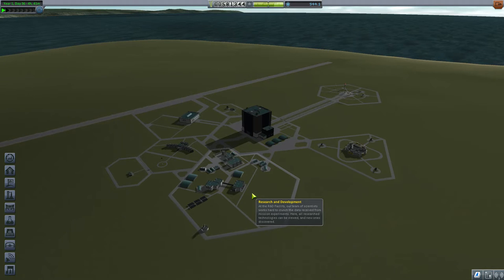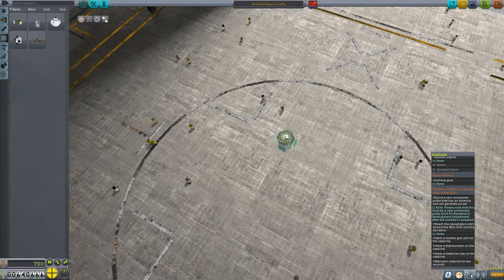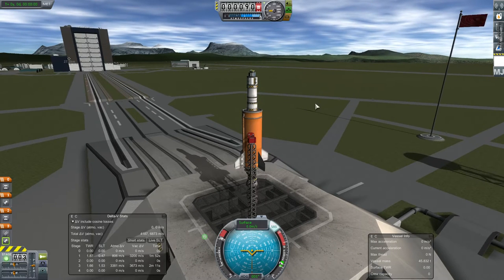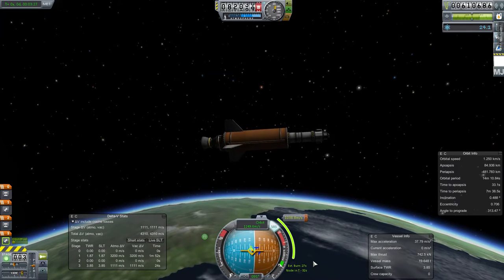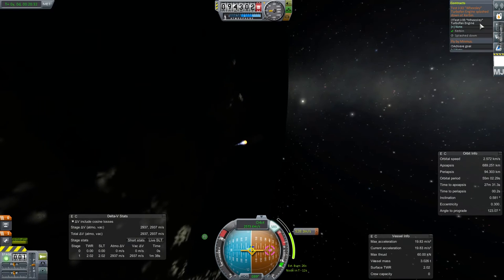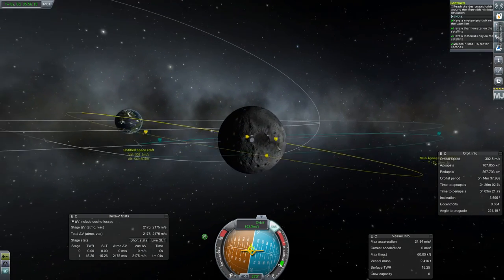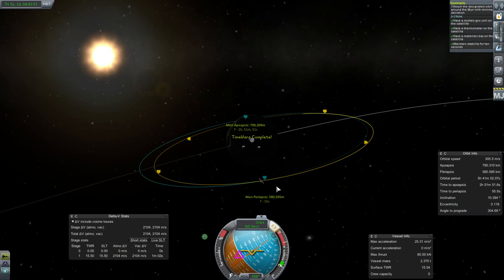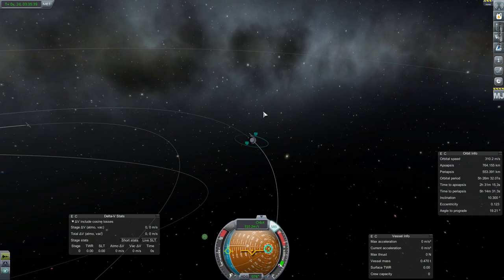Kerbal Space Program 1.1 -- Ep. 8 (Surprisingly Smooth Satellite)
Welcome back to Kerbal Space Program. In this episode we work on putting the first unmanned science station in orbit around the Mun, and look I'll just be honest with you ... it goes surprisingly smoothly. This whole rocket science thing is pretty easy after all.